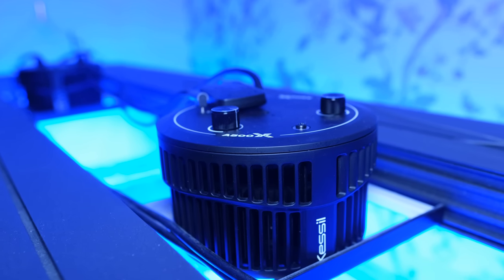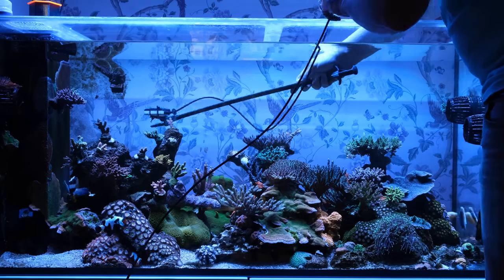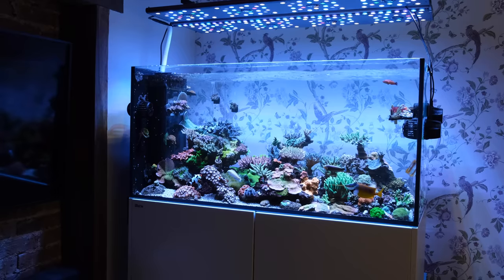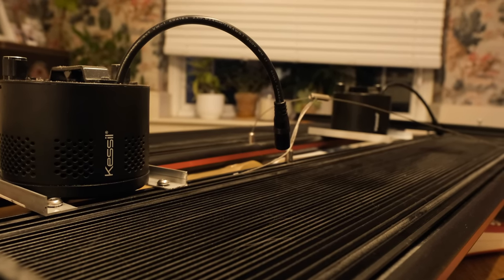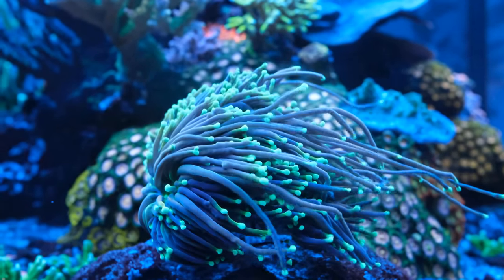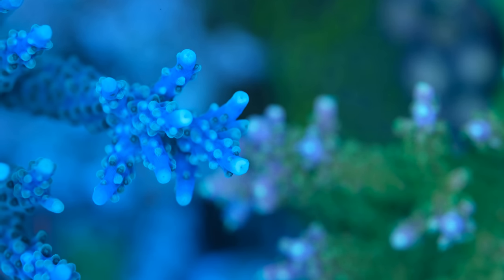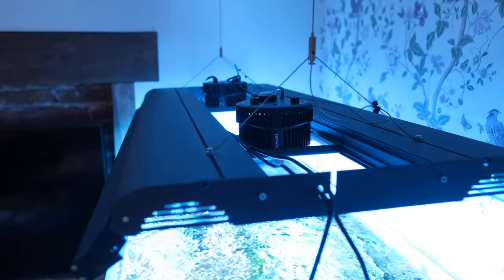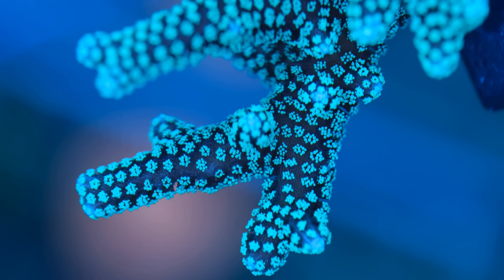I Spent £3,000 On My Dream Aquarium Light Setup!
0:00 Intro
0:16 Install
1:49 Why did I change?
4:18 Will this improve my tank?
5:59 Negatives
7:30 Conclusion